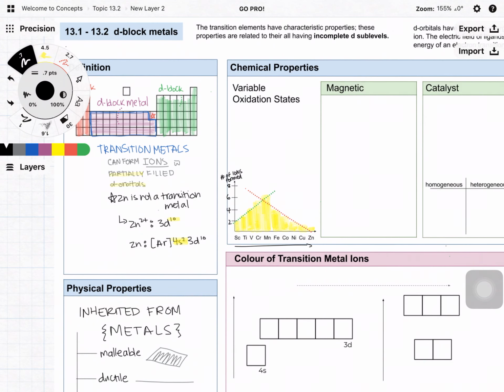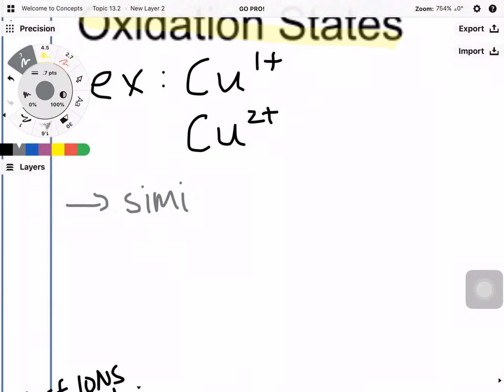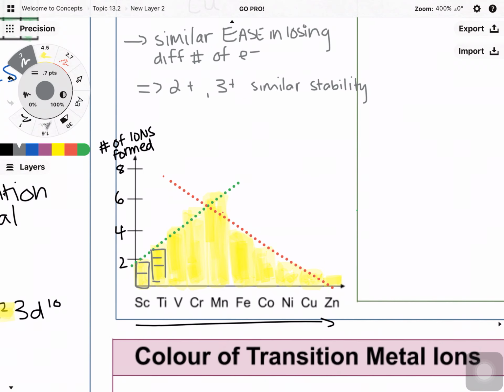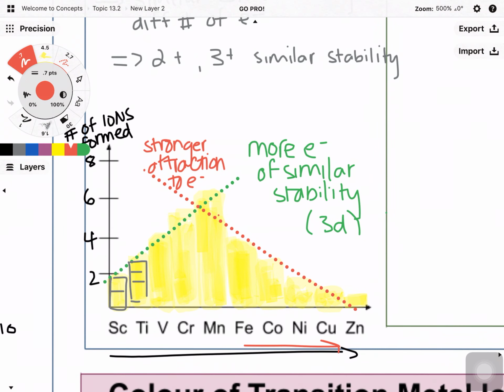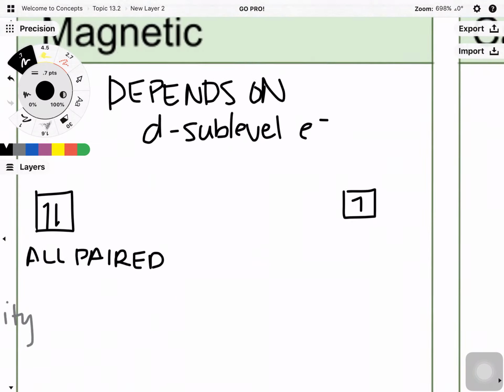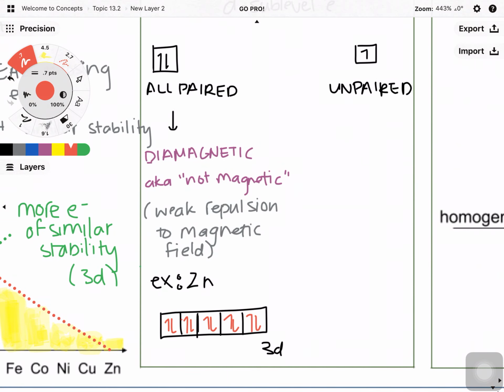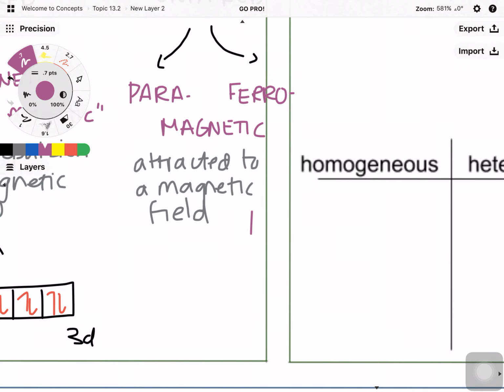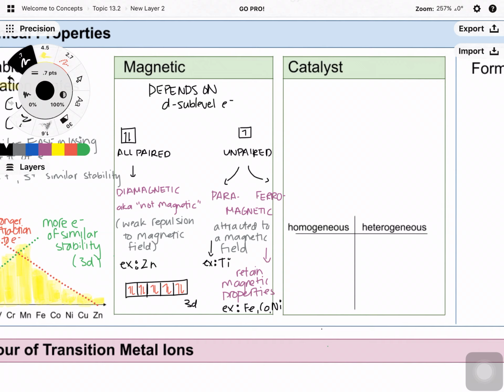13.1 Variable Oxidation States and Magnetism